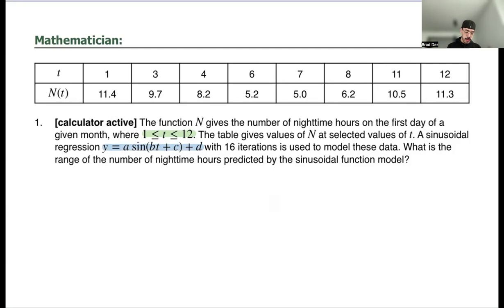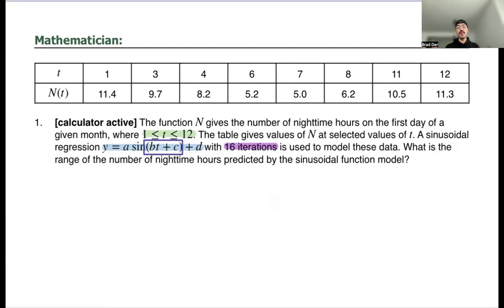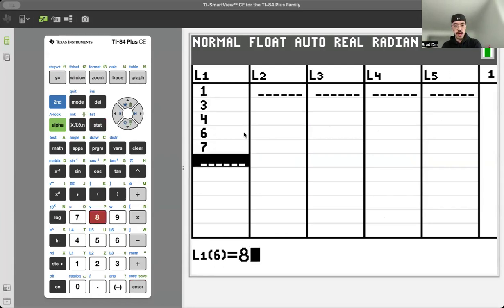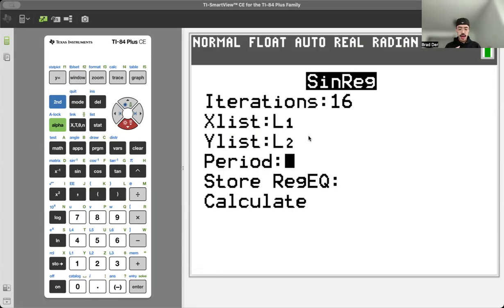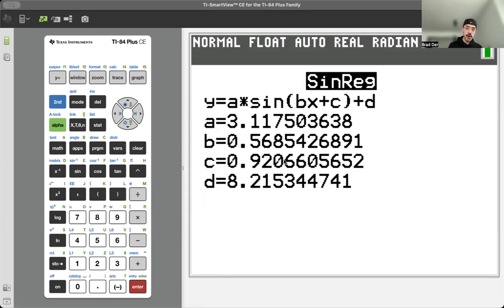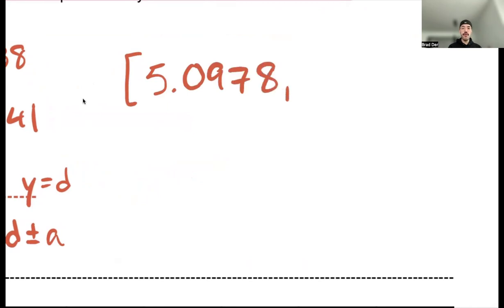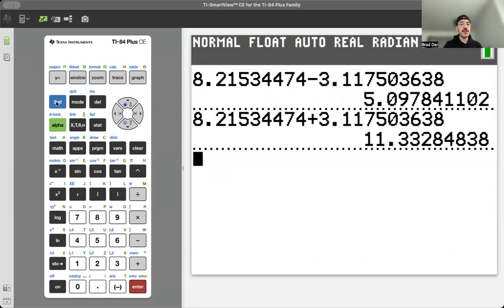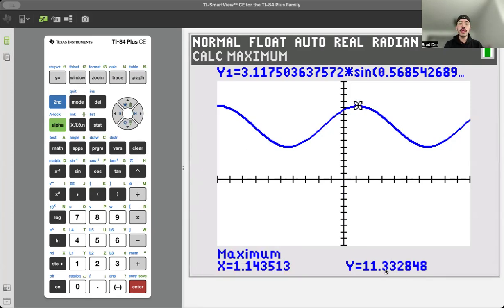AP Precalculus Topic 3.7 - Sinusoidal Regression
0:00 - Context Introduction
3:29 - Entering Data & Performing The Regression
6:09 - Solving The Problem With a & d
10:33 - Solving The Problem With [2nd] [trace]

Credit to Bryan Passwater for the problem inspiration.